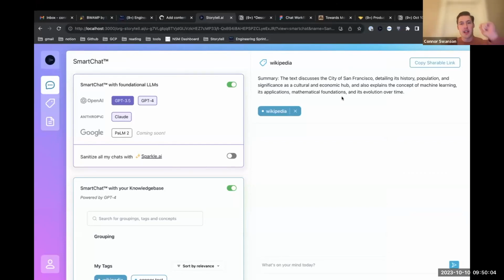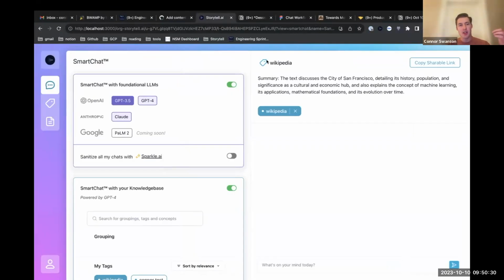Eng demo: SmartChat™ Implementation of tags and group tags summaries